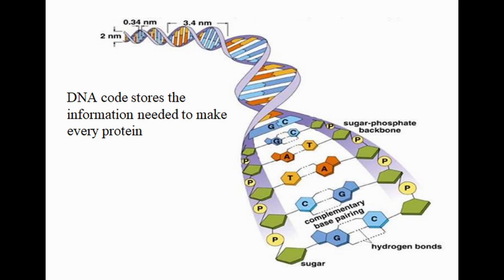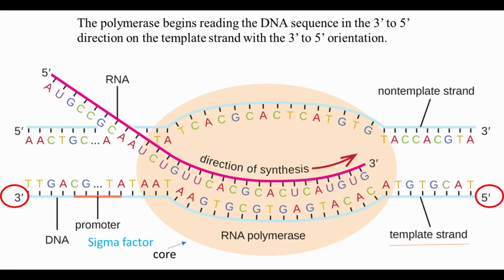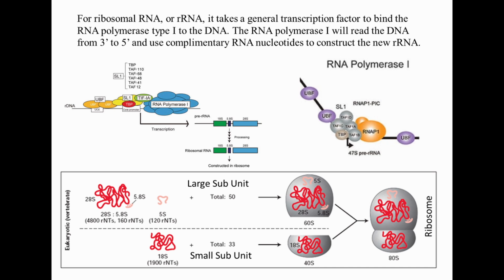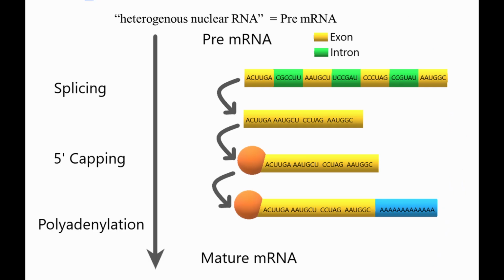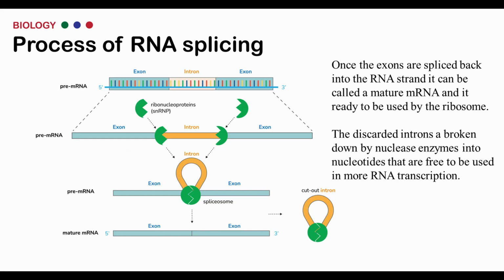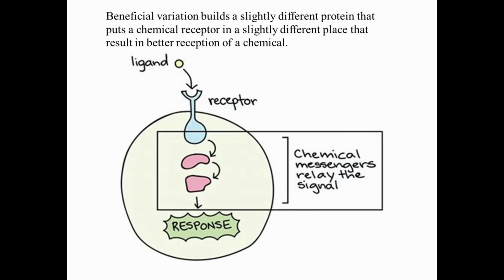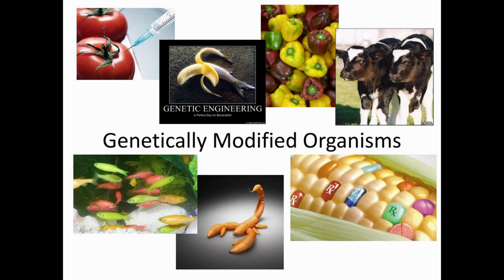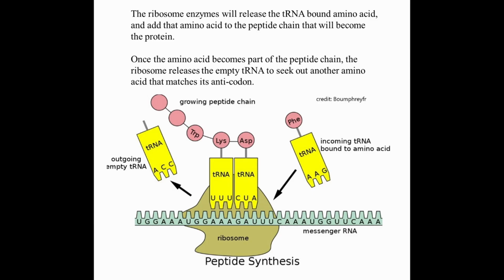ch016f RNA transcription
How RNA polymerase transcribes genes from DNA onto messenger RNA. Ribosomes translate the messenger RNA codons into proteins. Transfer RNA  carries the the amino acids for the protein peptide chains to the ribosomes, Eukaryotes RNA contain introns and exons The introns must cut out of the pre-RNA and the exons spliced back to together to make mature messenger RNA before it can be used by the ribosomes to make proteins. CRISPR is a bacteria enzyme that can be used to cut and splice DNA and RNA to create genetically modified organisms - - GMO.